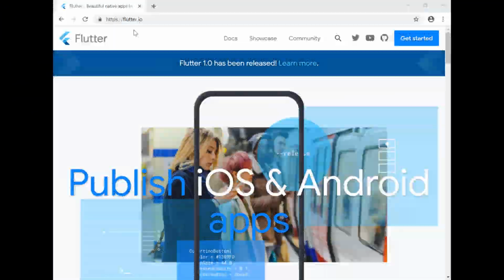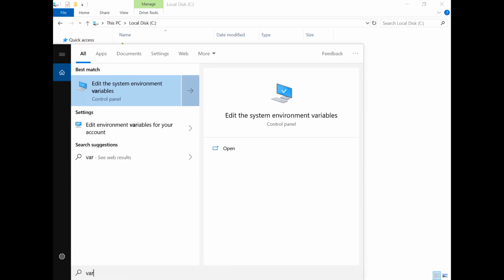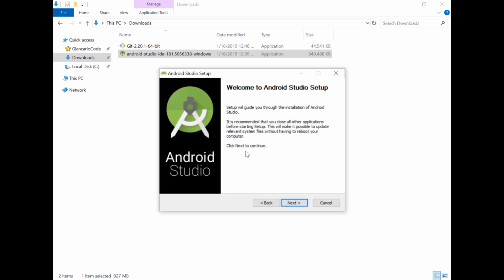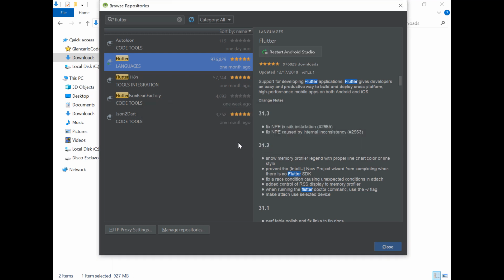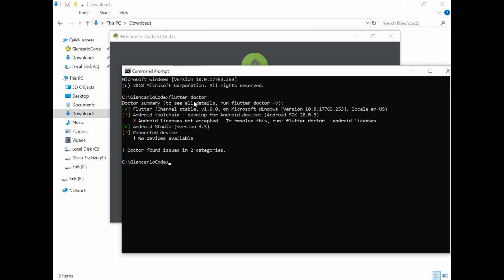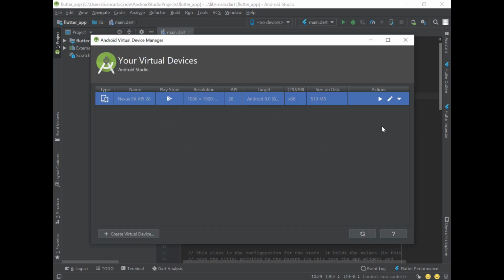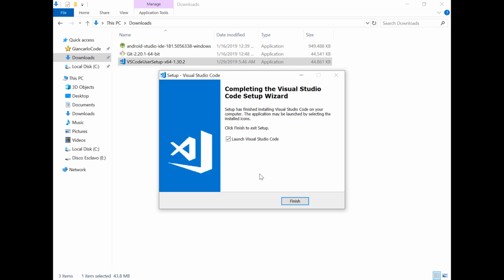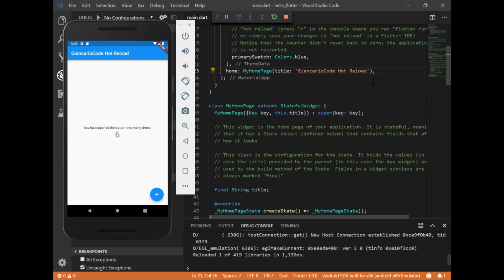How to install Flutter on Windows 10 on Visual Studio Code and Android Studio - 😱 Easy 😱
😎 I will show you how to install Flutter on Windows 10 and also how to create your first flutter app in Android Studio and Visual Studio Code and run it on an Android emulator Easily.

📚 Index:
00:07 Installing Git for Windows
01:05 Installing Flutter SDK
01:57 Adding Flutter as environment variable
03:25 Installing Android Studio
04:50 Downloading Android SDK
05:40 Installing Flutter plugin in Android Studio
06:20 Updating Android Studio
07:14 Adding Android SDK as environment variable
08:08 Accepting Android licenses
08:50 Creating Flutter app in Android Studio
09:34 Creating Android emulator
10:15 Running Flutter App on the Android emulator from Android Studio
11:16 Installing Visual Studio Code
12:29 Installing Dart and Flutter Extensions in Visual Studio Code
12:52 Creating Application in Flutter from Visual Studio Code